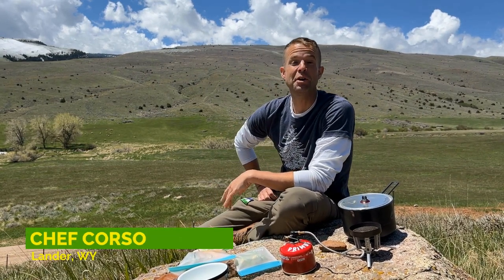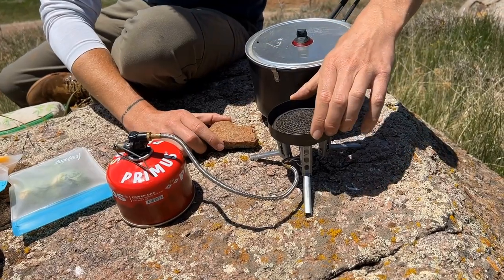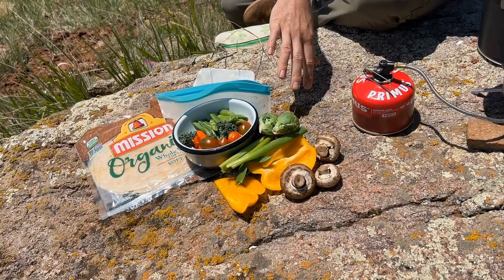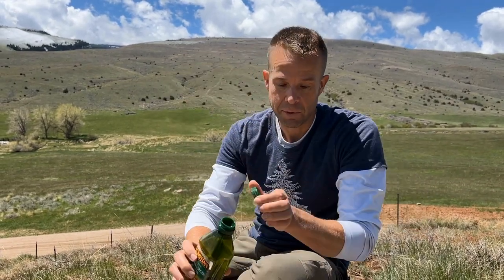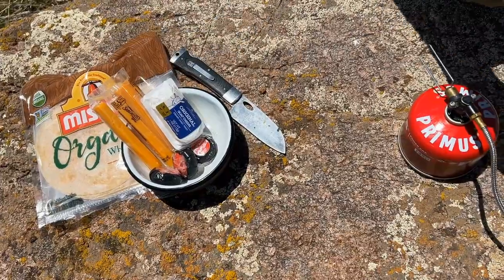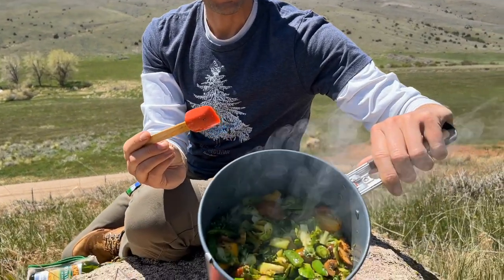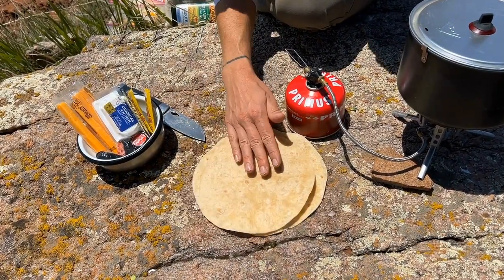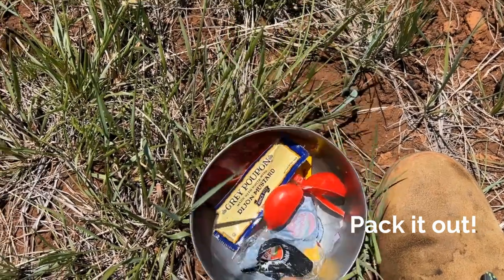The cheapest, fastest and best road trip meal | Camping | Hiking recipes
Headed out on the road this Spring/Summer?  Whip up this fast, easy, cheap and tasty lunch in just a few minutes.

VEGGIE MIXTO (MIXED BAG)
2-4 veggies
1-2 TB oil
Seasoning, your choice
Tortillas
*optional* cheese.  Cheddar, jack, goat, brie, gouda, etc

All recipes:
-10 ingredients or less

Get outside
Eat well